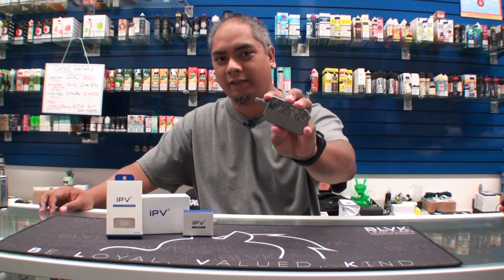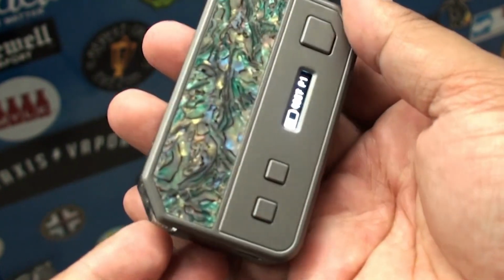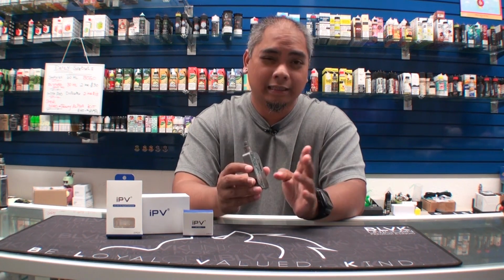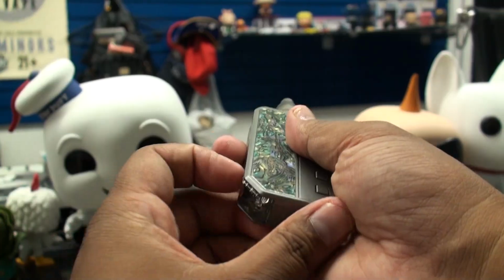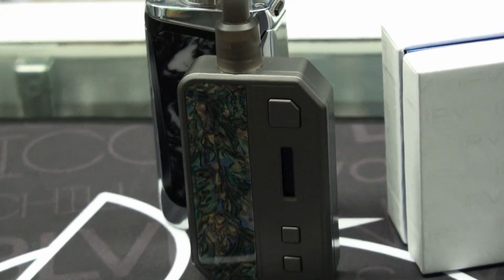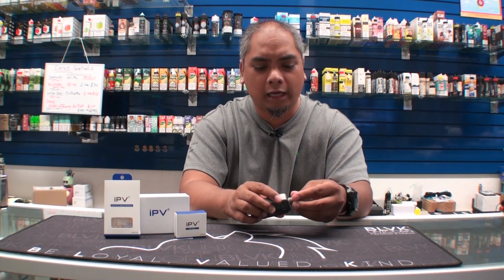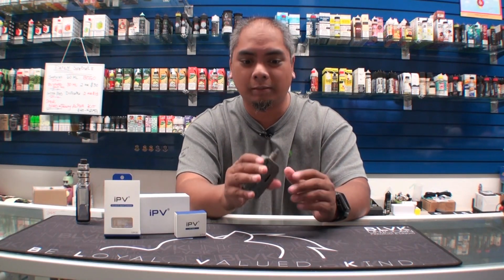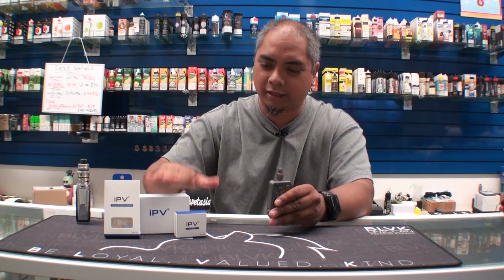IPV V3 Mini Impressions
First off, THANKS AGAIN RAY!

Squonkers caught on with the vape subculture but didn't really expand past that. Maybe this IPV V3 Mini will impress "normies" with its auto-pull function.